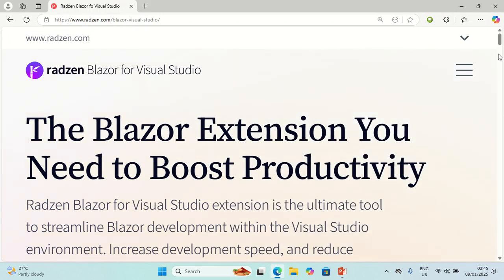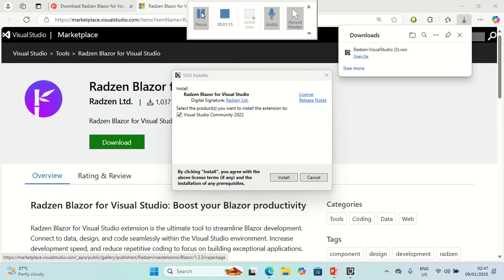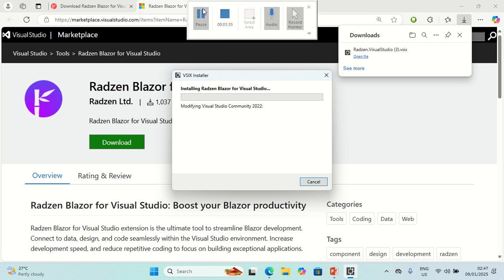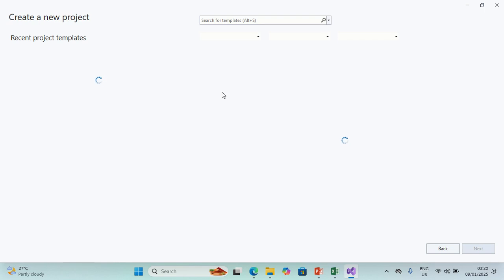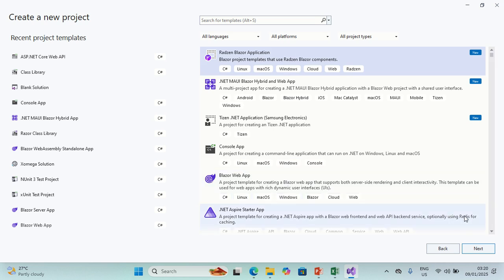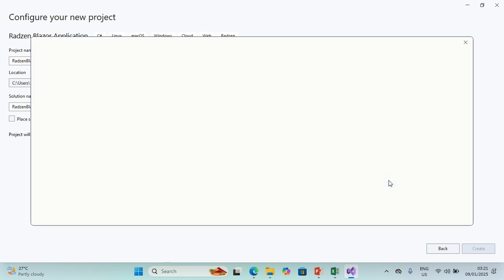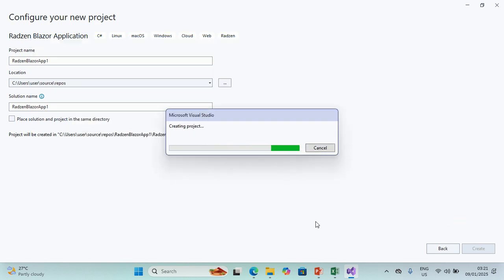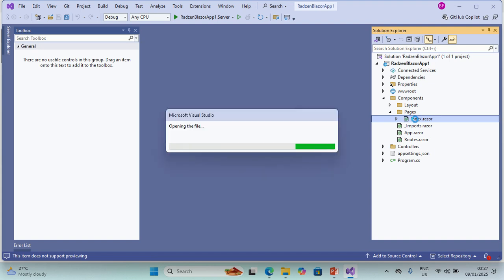How To Install Radzen Blazor For Visual Studio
The Radzen Blazor extension for Visual Studio is an essential tool for enhancing Blazor development. Effortlessly connect to data, design interfaces, and write code—all within the Visual Studio environment. Accelerate your workflow and minimize repetitive tasks to focus on crafting outstanding applications.

Streamlined Data Integration
Easily connect to databases such as MSSQL, MySQL, SQLite, Oracle, or PostgreSQL. Generate CRUD templates from your database with just a few clicks.

Intuitive User Interface Design
Create modern and cohesive user interfaces using a WYSIWYG editor. Preview your Blazor pages instantly within Visual Studio 2022 for a seamless design experience.

Comprehensive Blazor Component Toolbox
Drag and drop components directly from the toolbox onto your pages and configure their properties visually for quick and efficient development.

Built-in Wizards and Templates
Simplify complex tasks like data scaffolding and page creation using the included wizards and templates, saving time and effort.